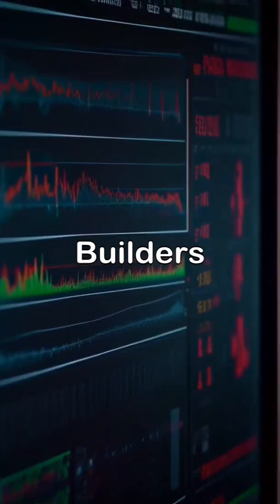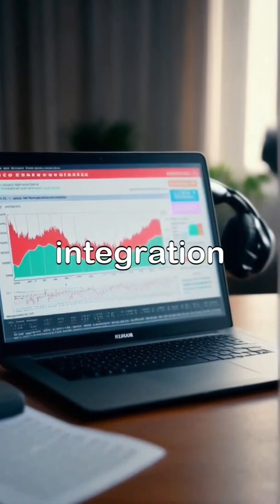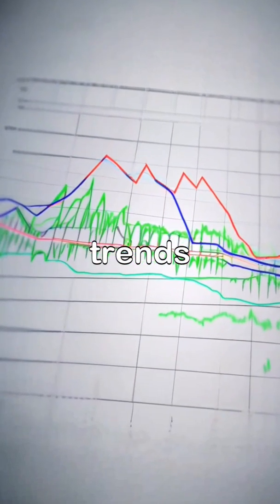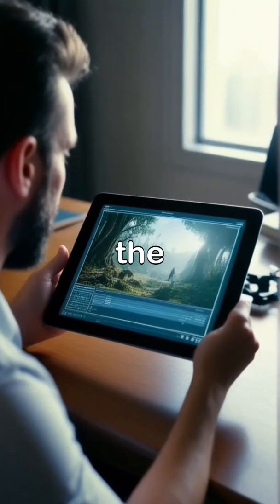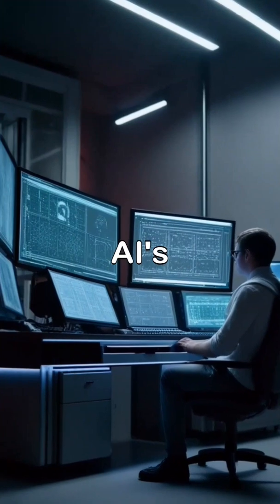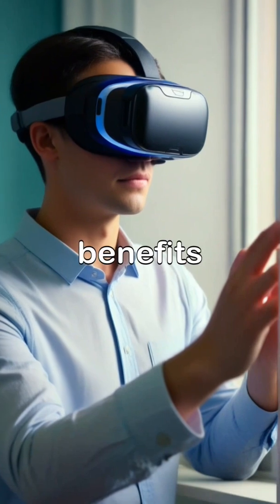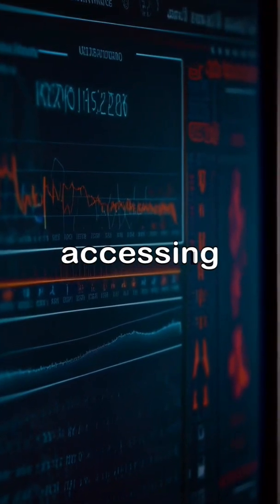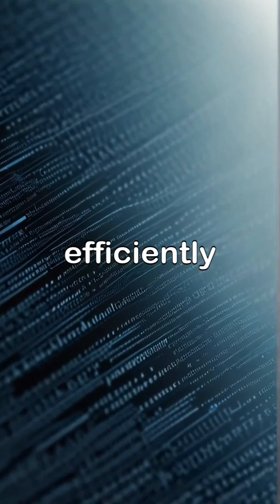AI in Action: How I Cut My Investment Research Time by 90% with AI Tools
🚀 Imagine slashing your investment research time by 90% without sacrificing quality. In this video, I walk you through my step-by-step AI workflow — the exact tools, prompts, and validation methods I use to research stocks, analyze filings, and build trade memos in record time.

You’ll discover:
✅ How to use AI tools like AlphaSense, Elicit, and ChatGPT for financial analysis
✅ My 6-step workflow for faster stock research with traceable citations
✅ How AI cuts through SEC filings, earnings calls, and analyst reports in minutes
✅ Why AI won’t replace human judgment — and how to stay compliant & accurate

Whether you’re a retail investor, financial analyst, or someone curious about AI in finance, this guide will save you hours and help you make smarter, faster investment decisions.